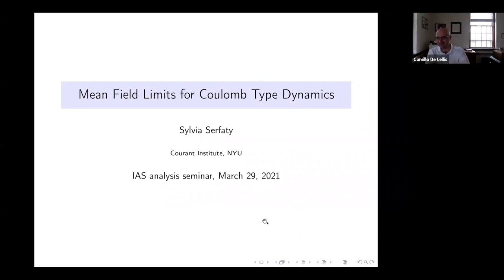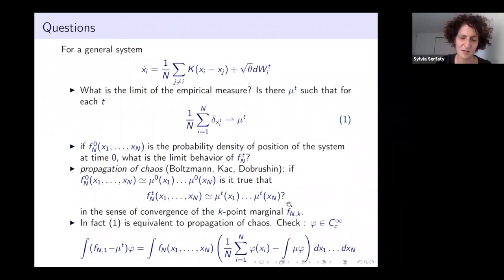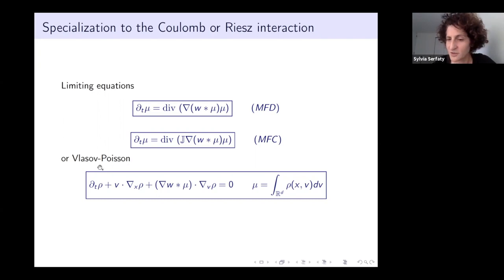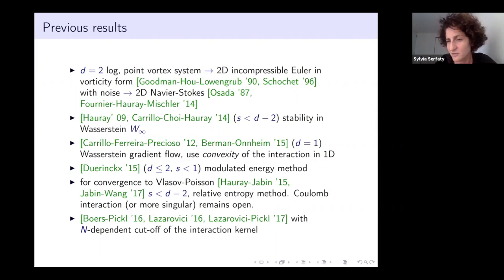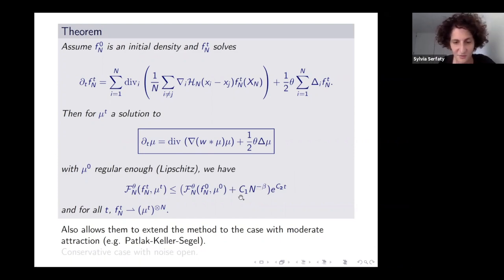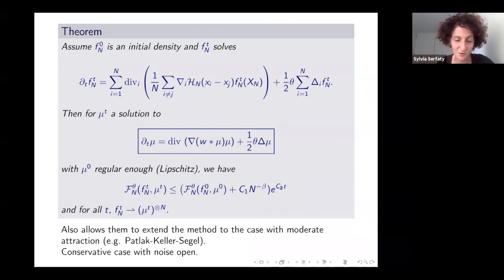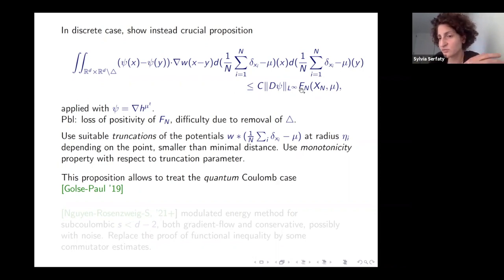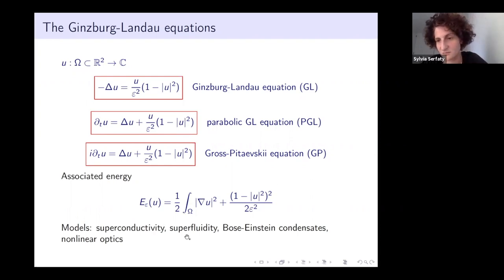Mean-Field limits for Coulomb-type dynamics - Sylvia Serfaty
Analysis Seminar

Topic: Mean-Field limits for Coulomb-type dynamics
Speaker: Sylvia Serfaty
Date: March 29, 2021